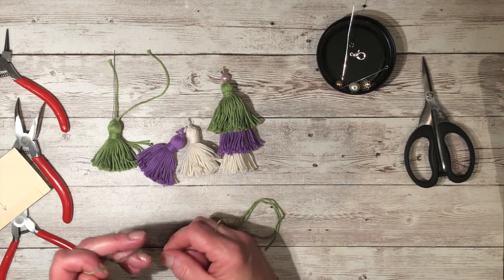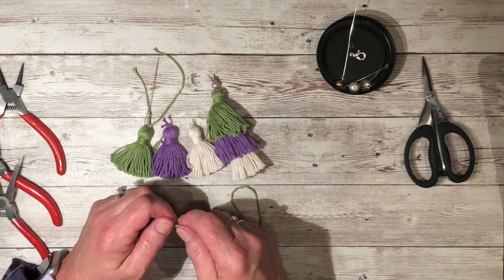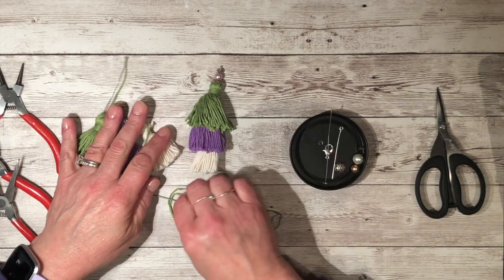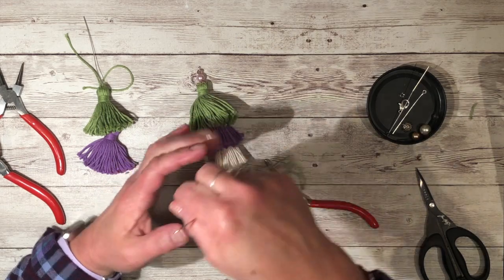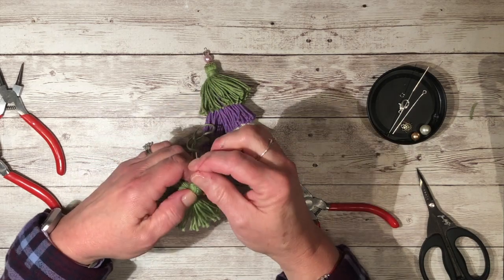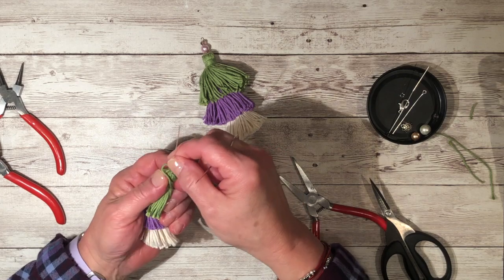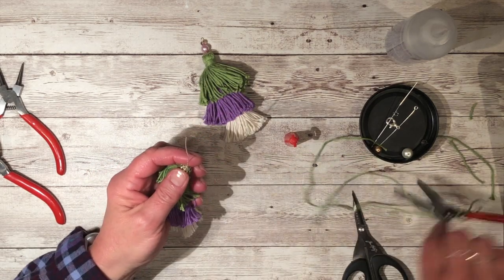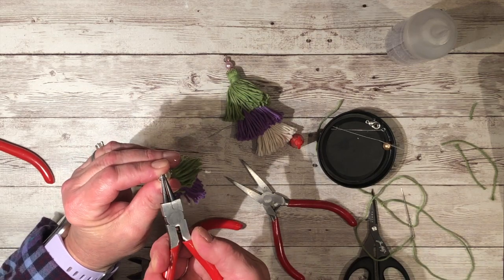Tassel Series 2 Making a 3 Tiered Tassel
This video is the 2nd in a series I named "Making Tassels."  I will show you how I make a three-tiered tassel and add beads to the top.